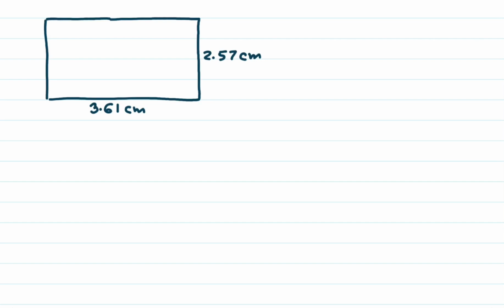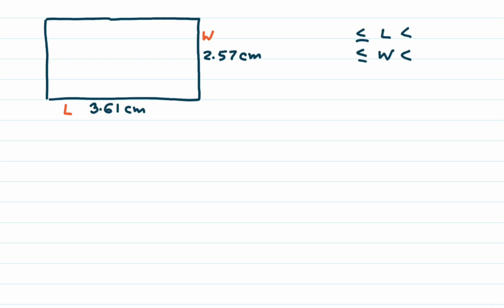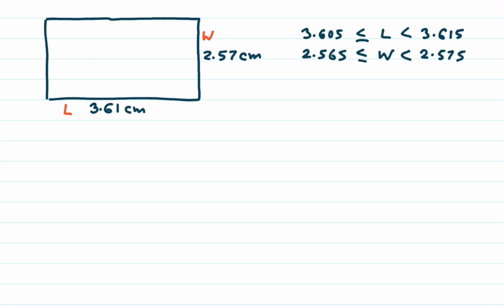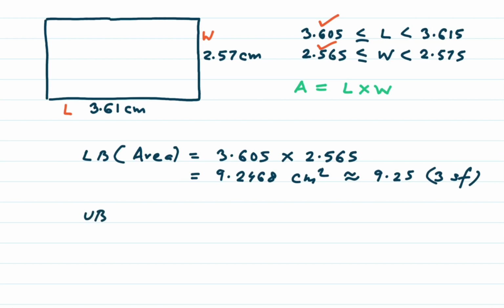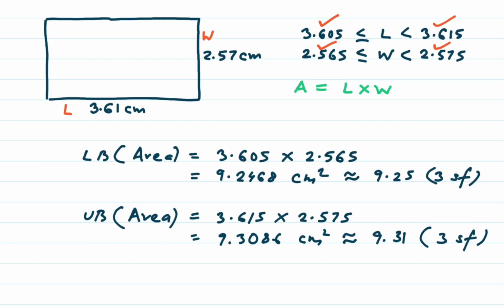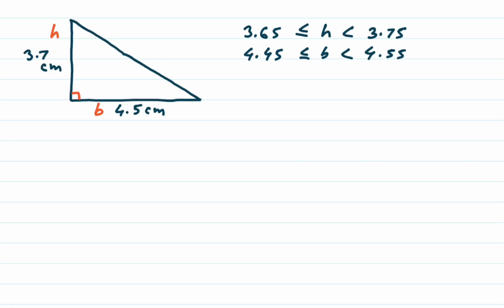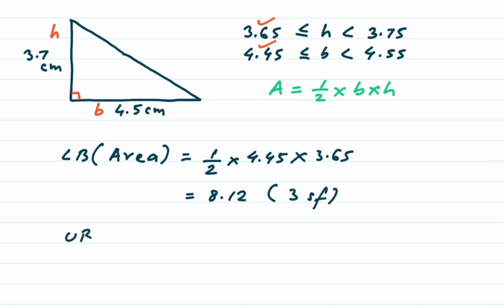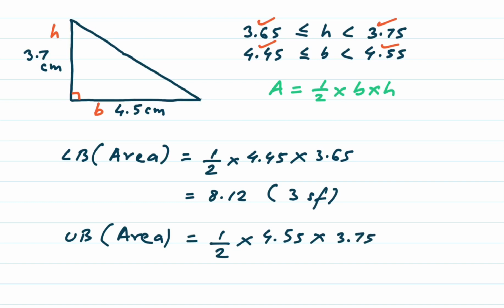Lower and Upper bounds - 4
This video explains how to find the lower and upper bound of numbers.
This video is useful for IGCSE students (Grade 9/10).